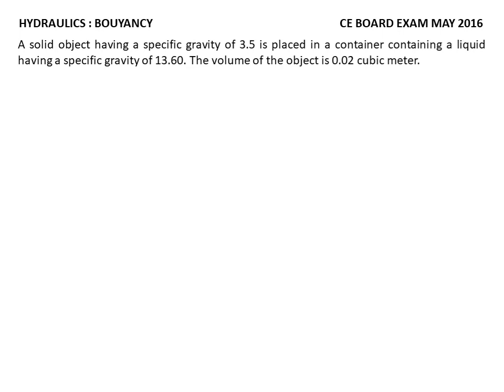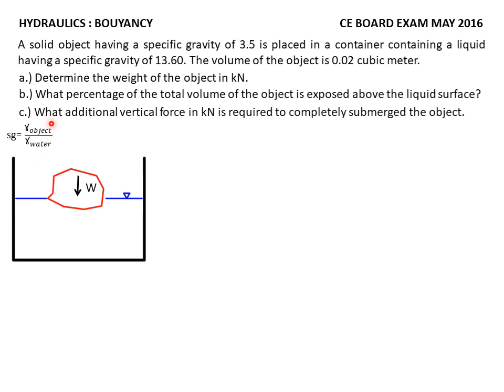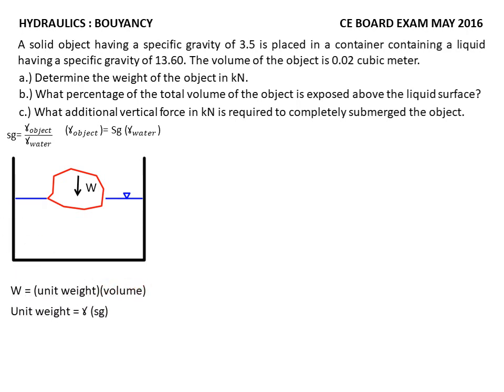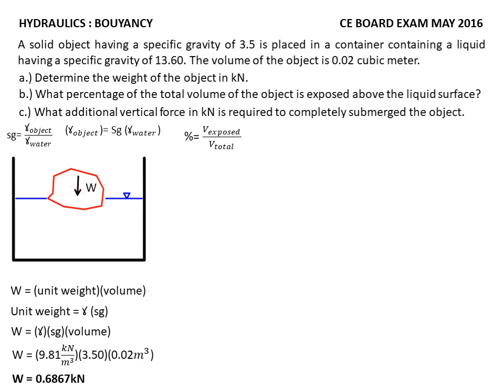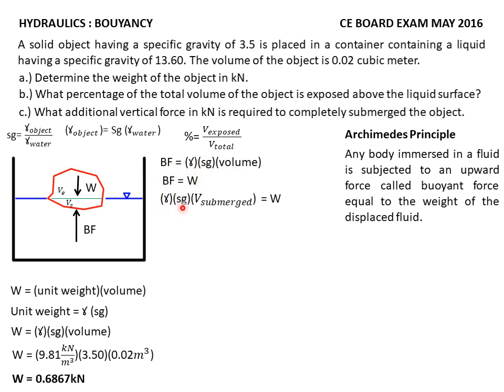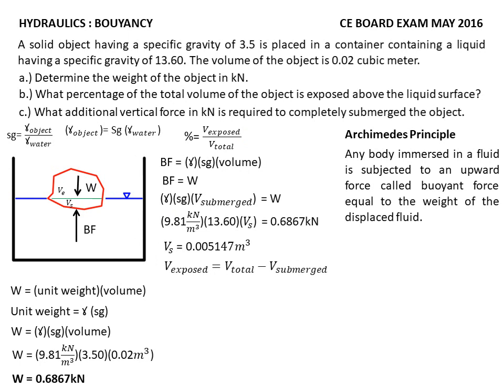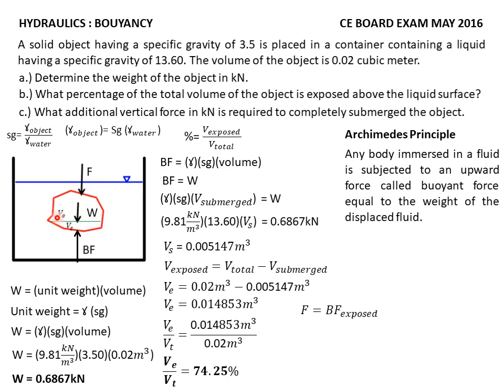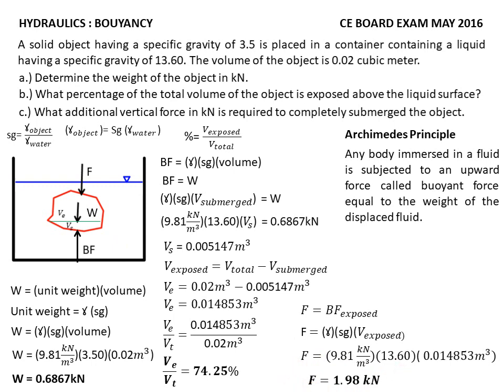Bouyancy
Example Computation of Bouyancy